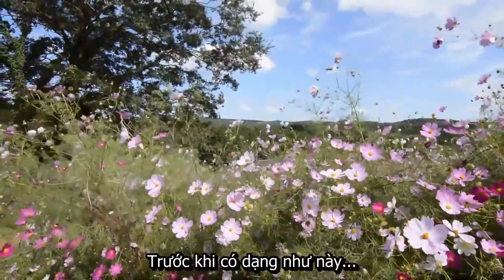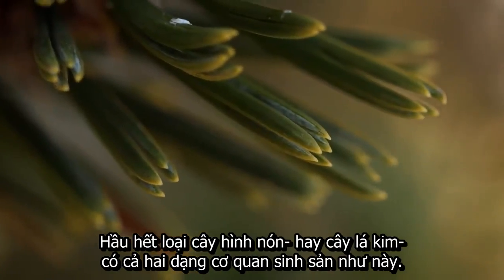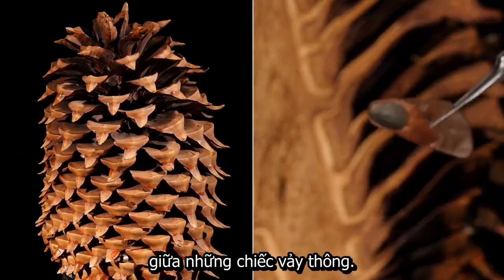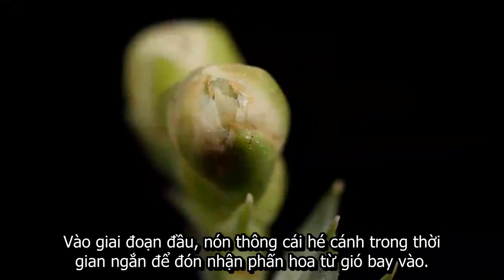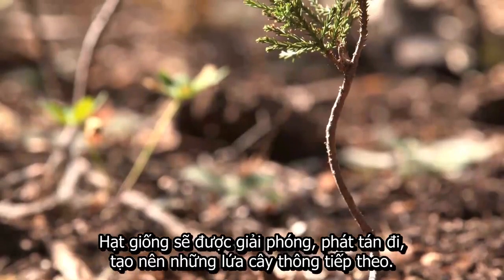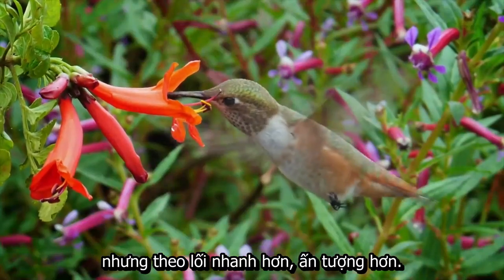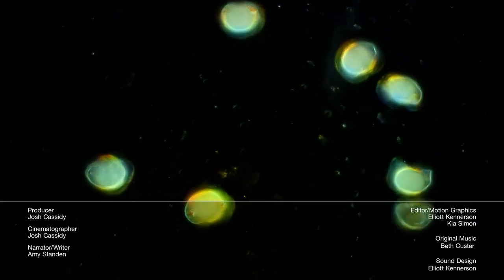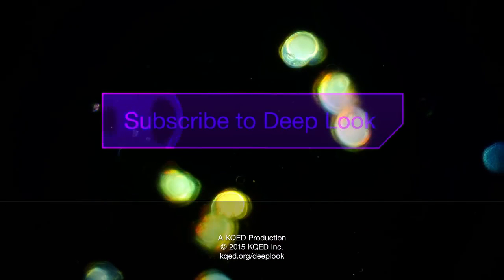Lối sinh sản của cây thông